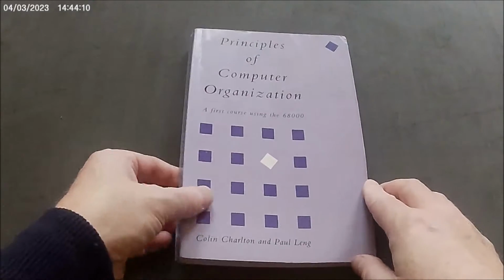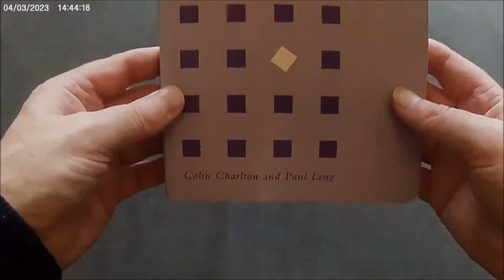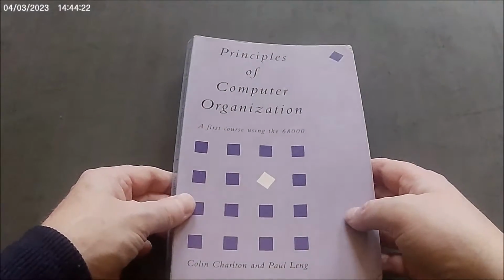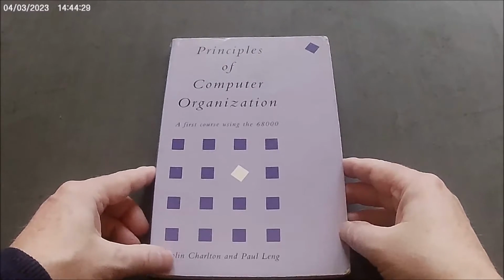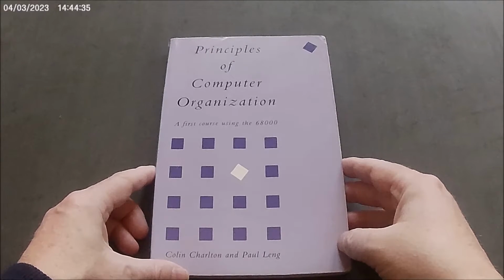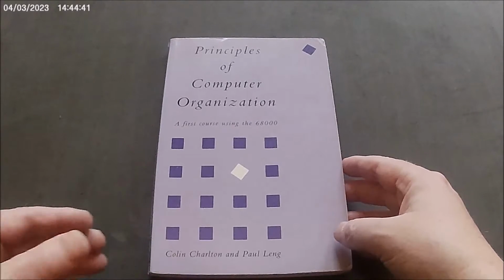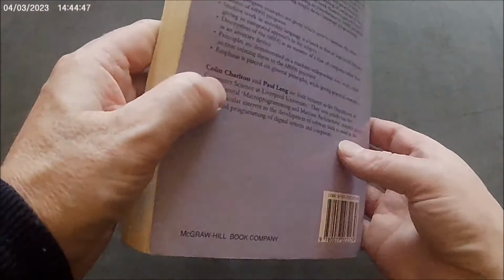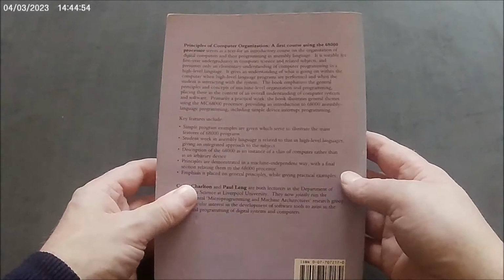Book Review Principles of Computer Organisation